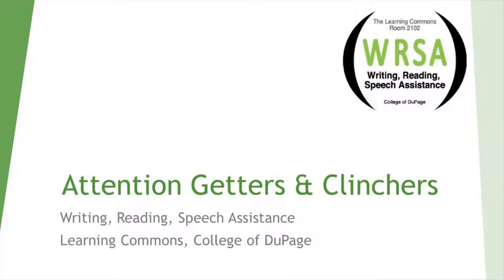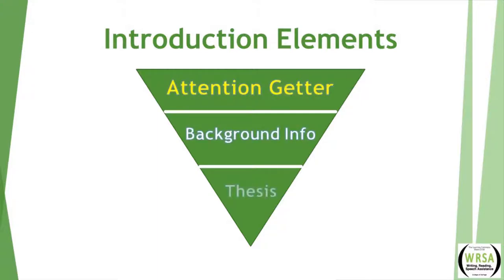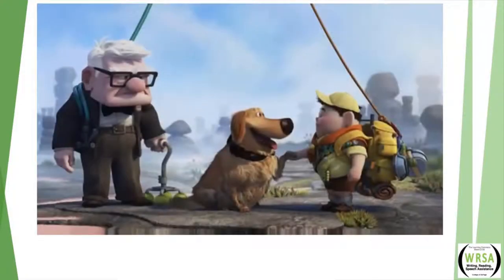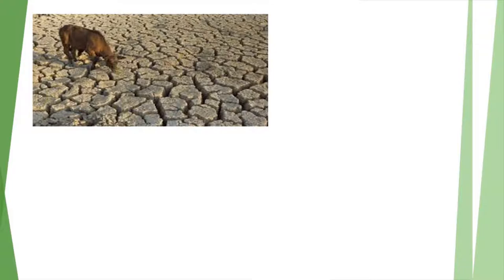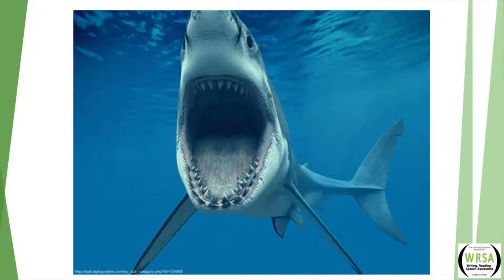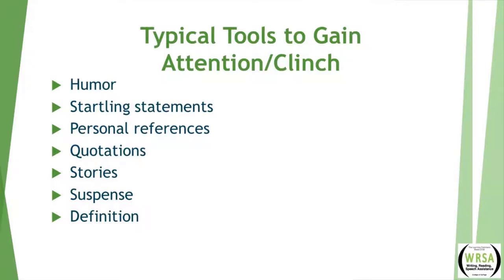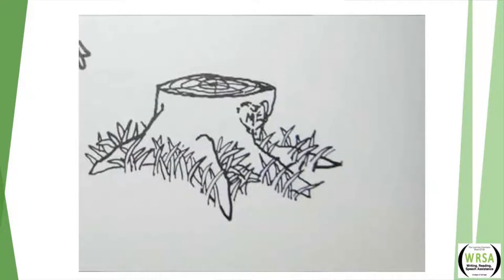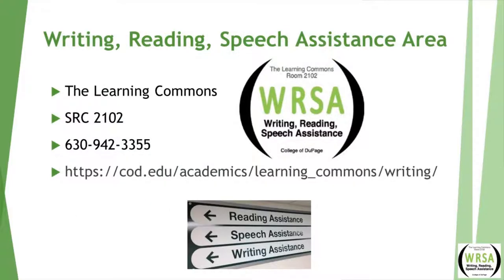Attention Getters and Clinchers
This workshop provides reasons behind and ideas for effective attention getters and clinchers in presentation introductions and conclusions.